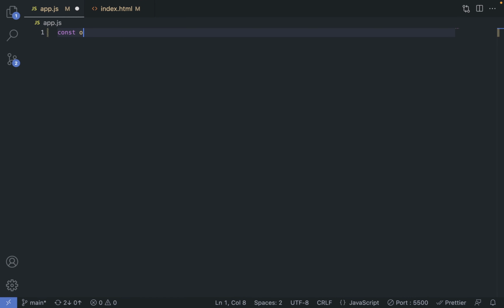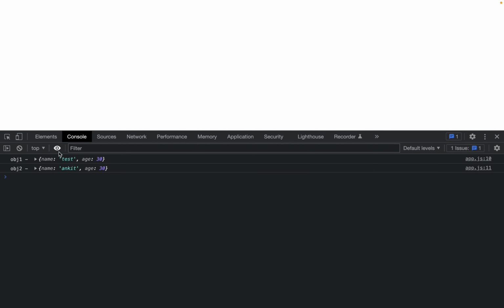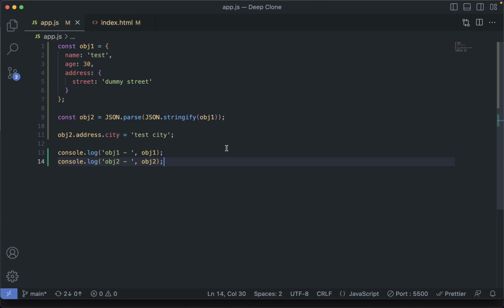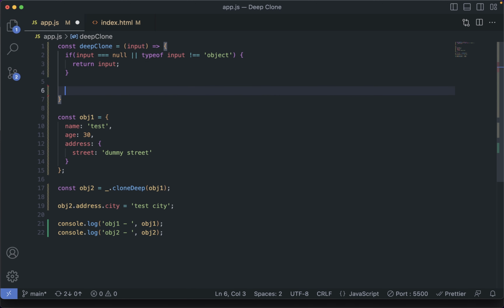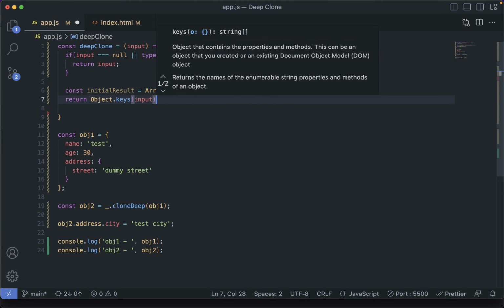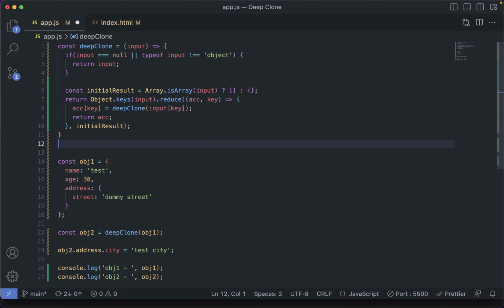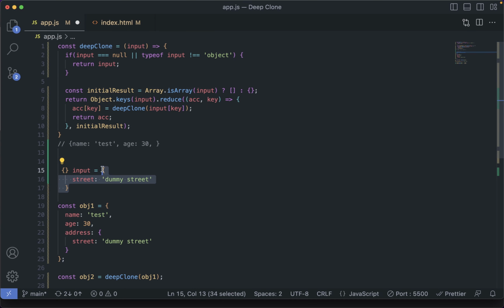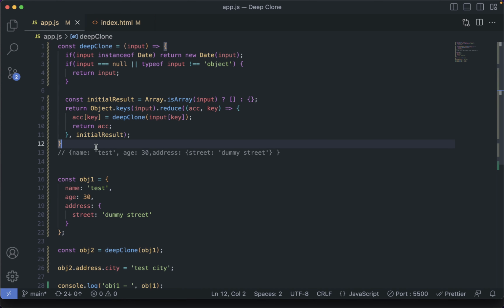Javascript Clone Object | Writing own deep clone function | JavaScript Interview Question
In this video, we are going to learn how to deep clone a javascript object correctly. We'll see multiple solutions to do so - spread operator, Object.assign(), writing own deep clone function, using library like lodash, and JSON.stringify.

Timestamps:
00:00 Introduction
01:34 Using spread operator
01:58 Using Object.assign()
02:18 Problem with spread operator and Object.assign()
03:46 Using JSON.parse and JSON.stringify
04:12 Using lodash _.cloneDeep()
04:59 Writing own deep clone function
09:30 Code Explanation with dry run